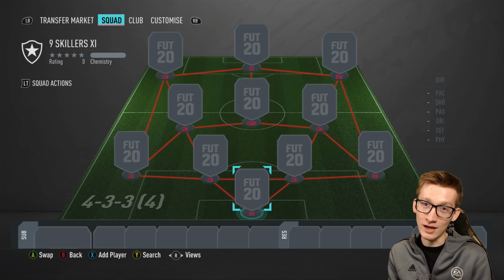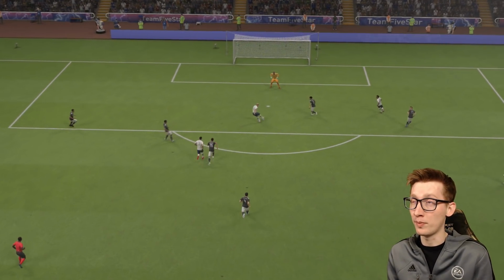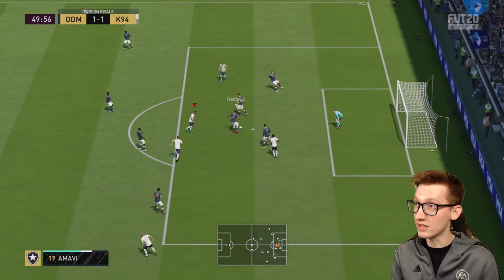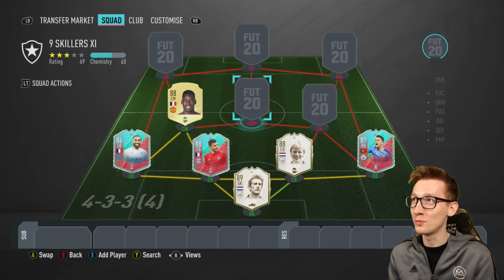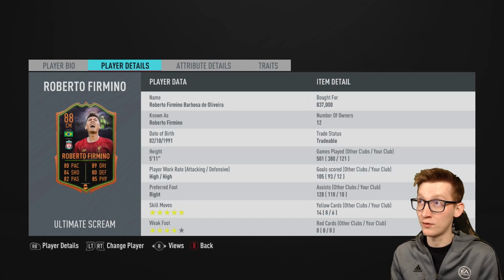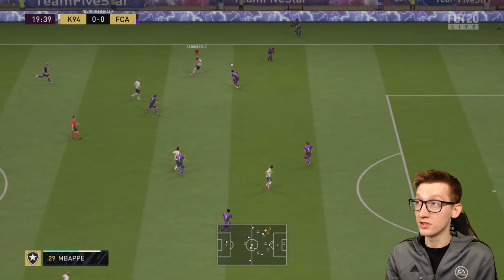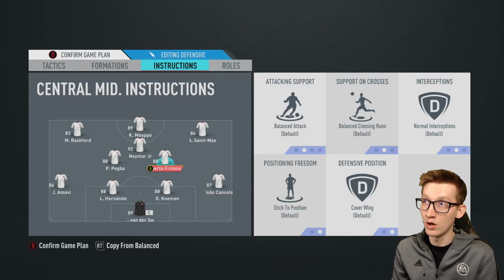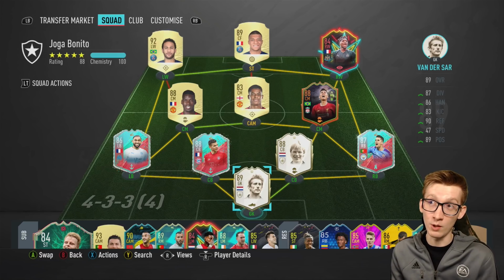FUT Birthday Skill Team! 9 5 Star Skillers! | FIFA 20 Ultimate Team